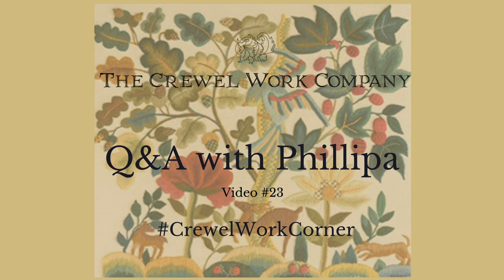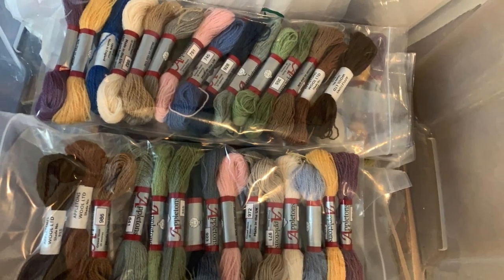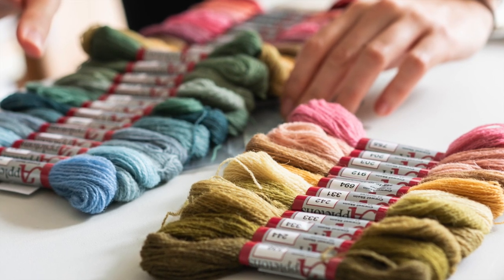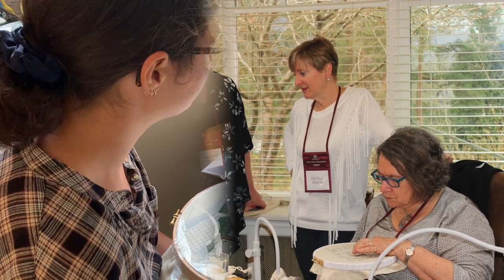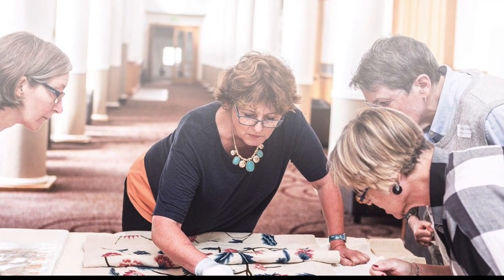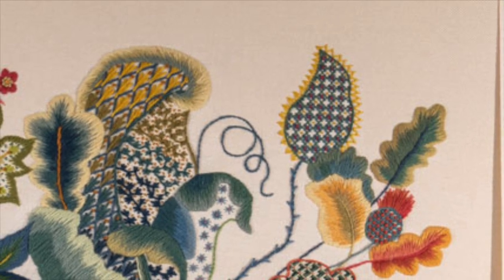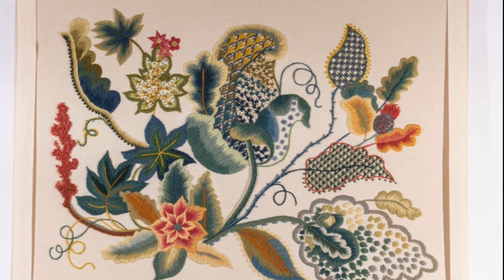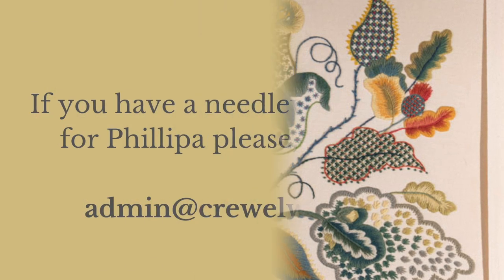Q&A with Phillipa - Video #23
Join Phillipa for her weekly, Wednesday Question Time where she answers your questions about needlework.

This week Phillipa answer a question about how to store your wools, tuition and The Scottish Play kit..